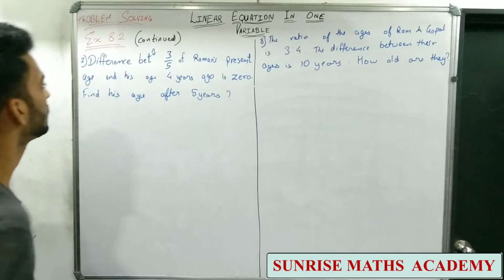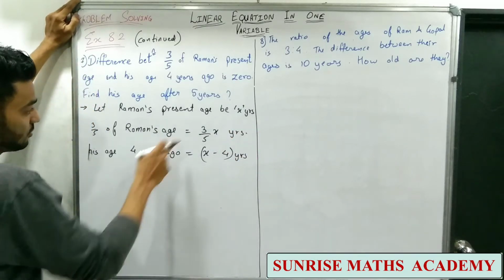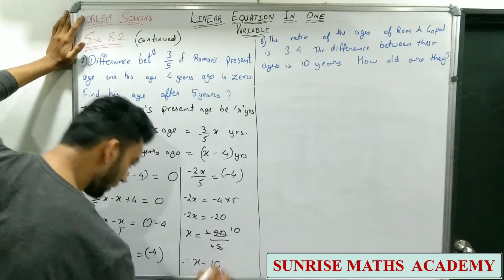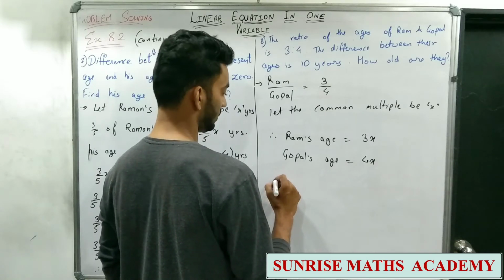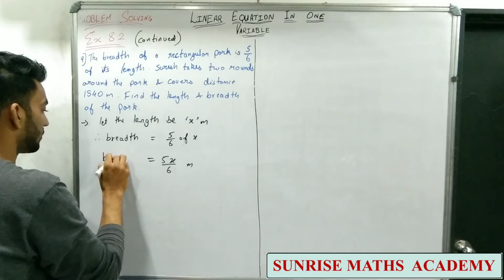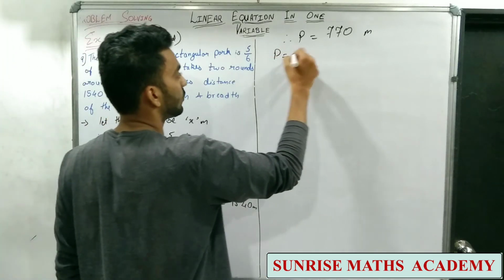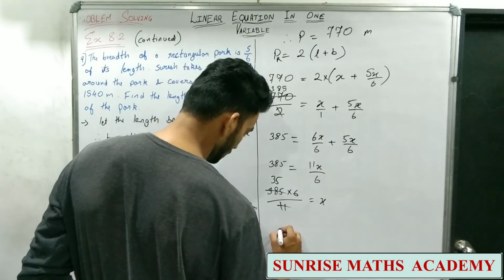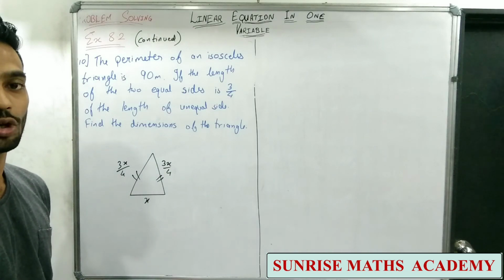LINEAR EQUATIONS IN ONE VARIABLE, CH-8, CLASS-8, EX. 8.2, WORD PROBLEM, CBSE